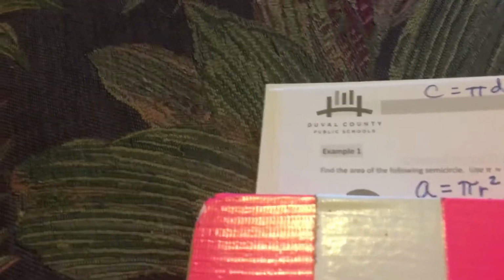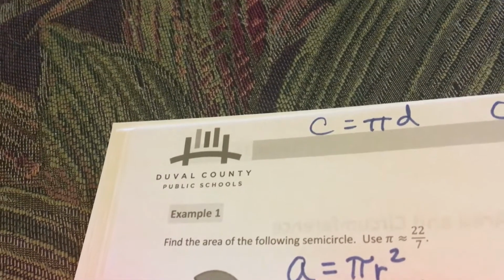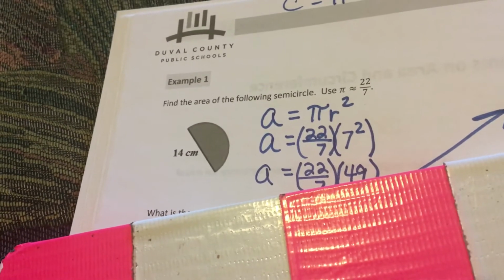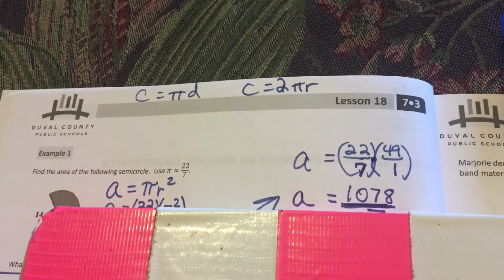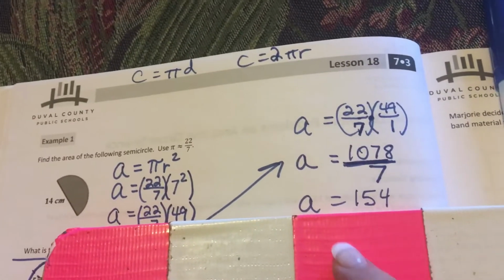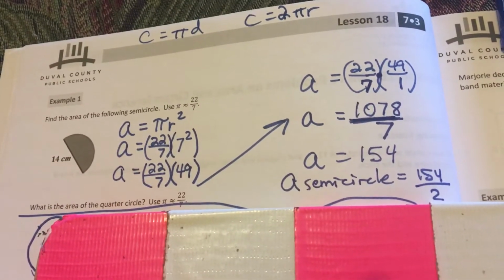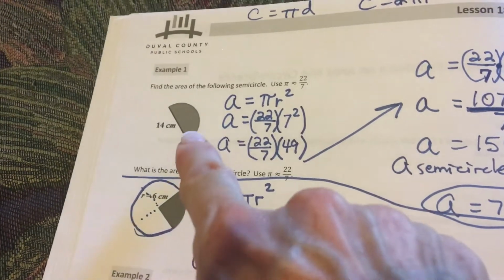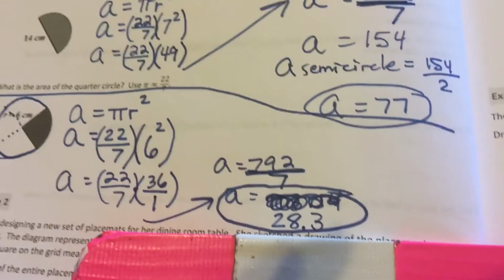Eureka math grade 7 module 3 lesson 18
Area of semi circle and quarter circle